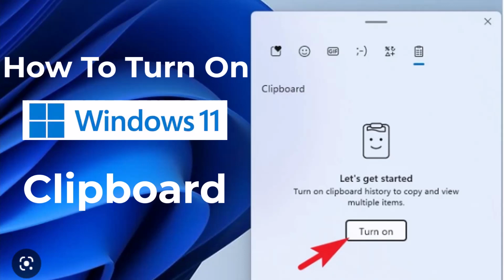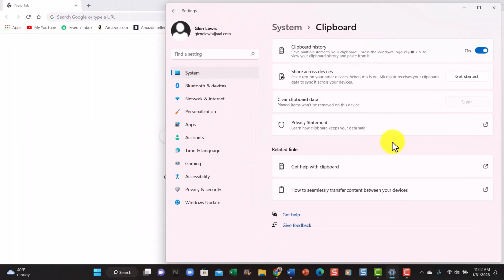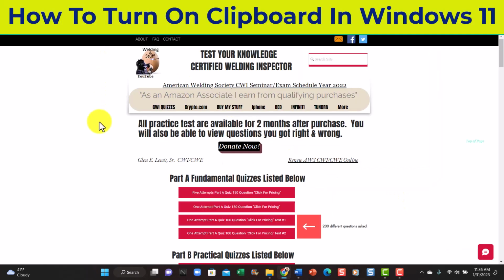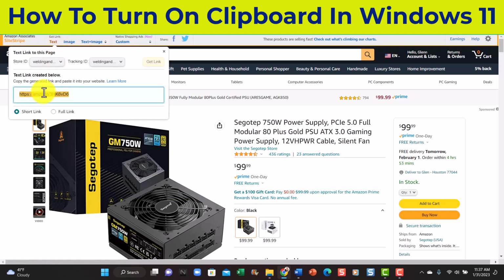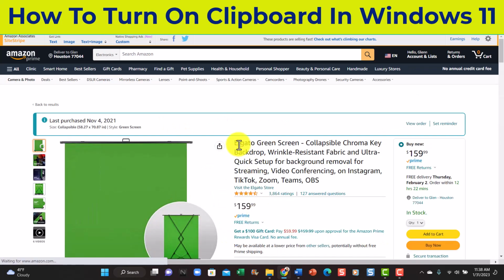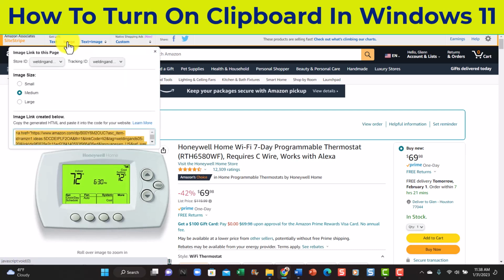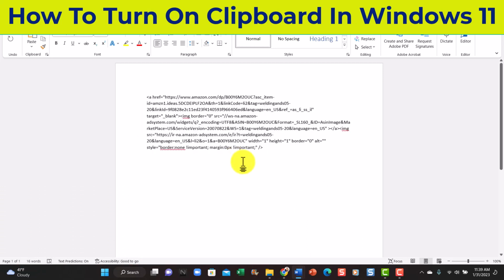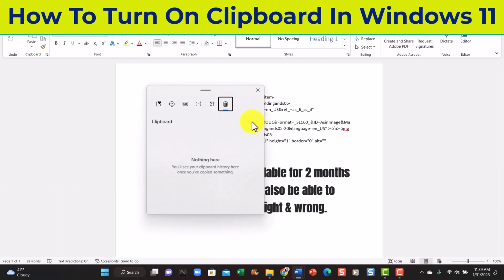How To Turn On Your Windows 11 Clipboard So You Can Save Up To 25 Items